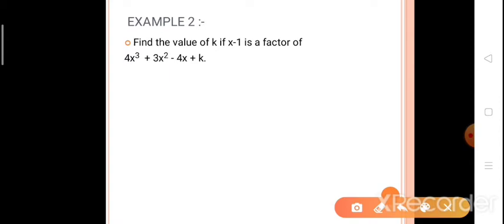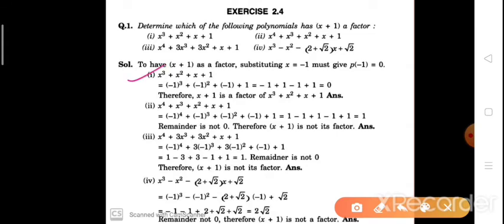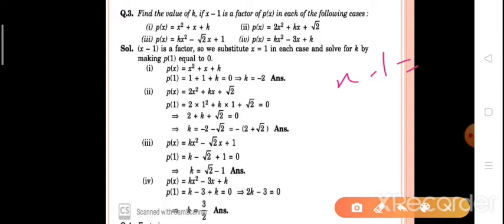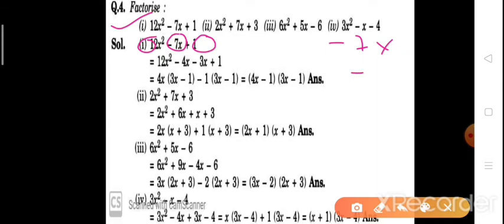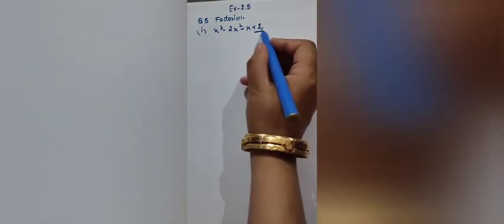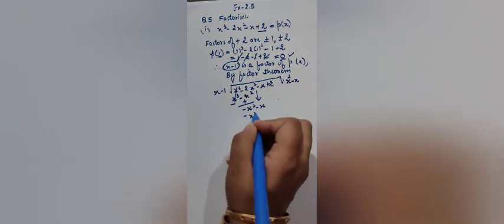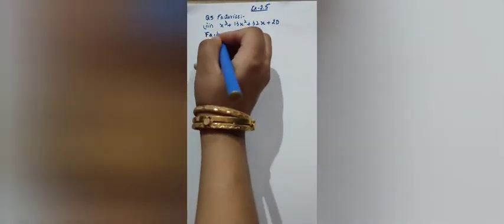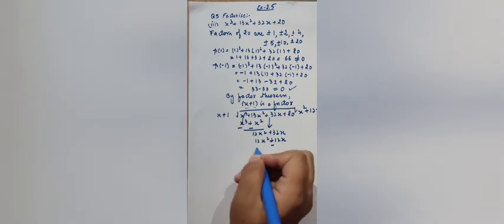CH-2 POLYNOMIALS CLASS-IX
Factor Theorem and Remainder Theorem Part-2 by -Rohini Jasrotia